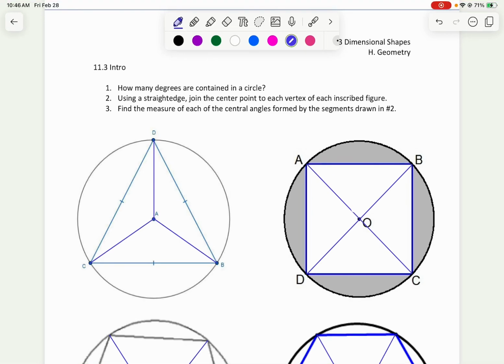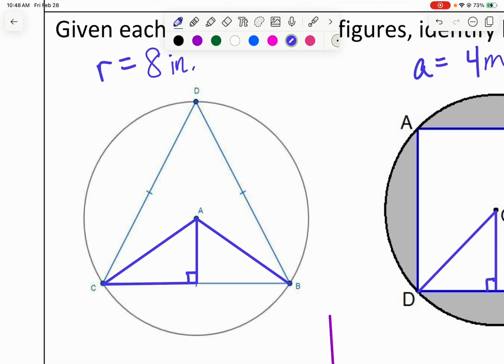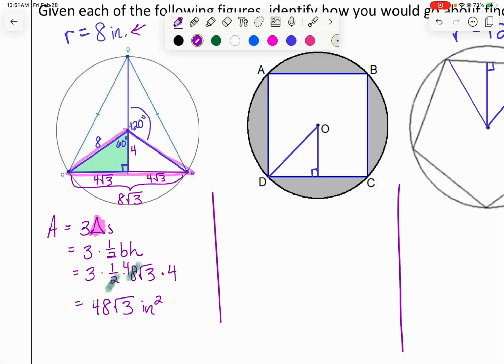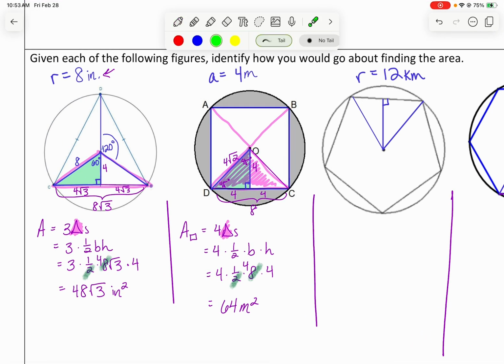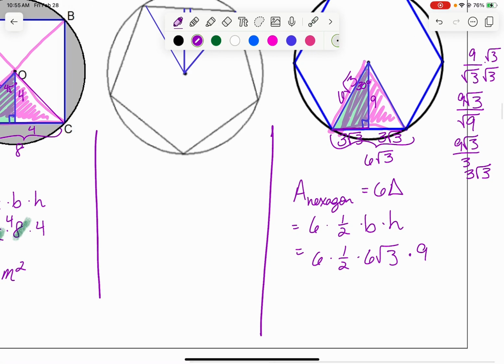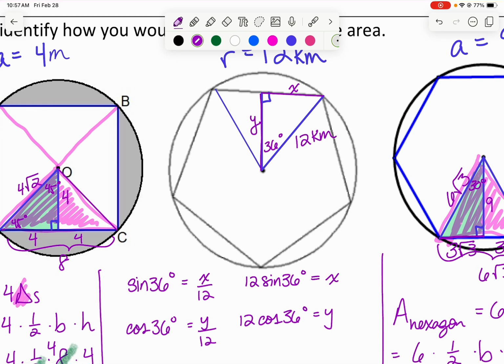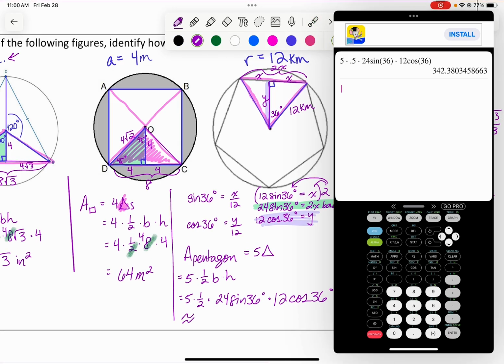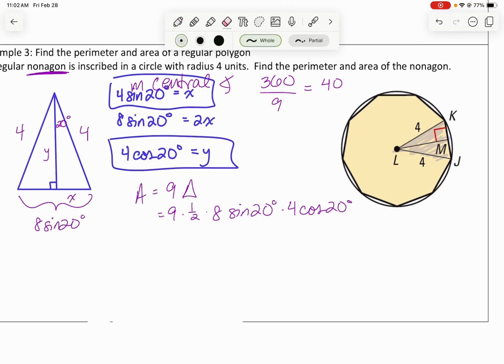H Geometry 11.3 Area Regular Polygons